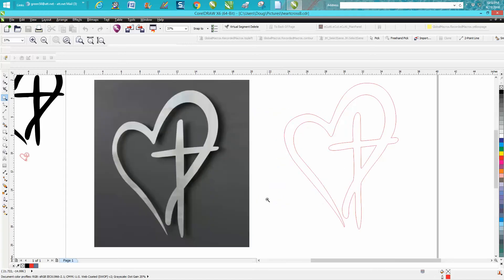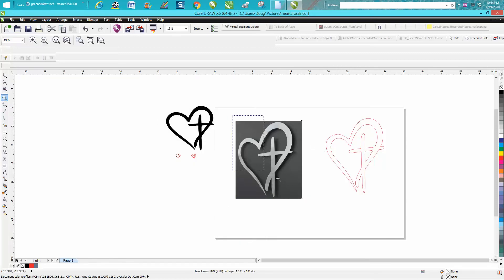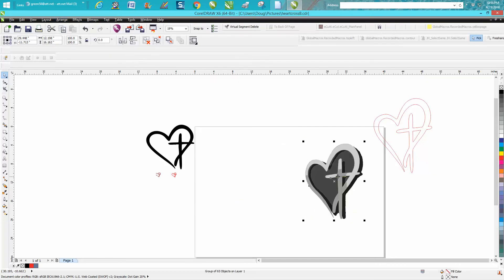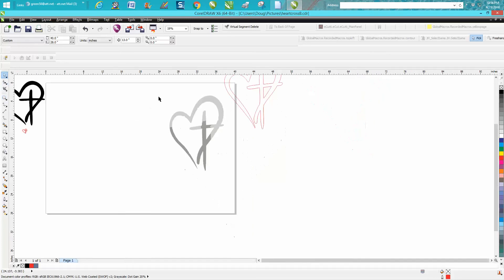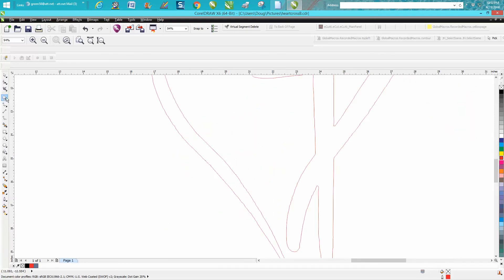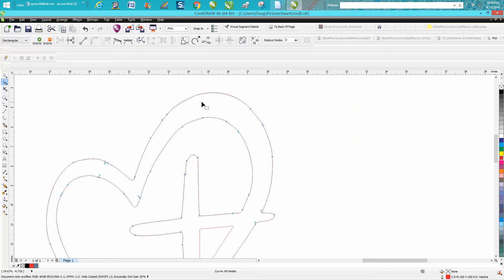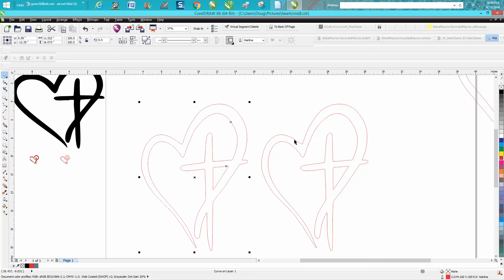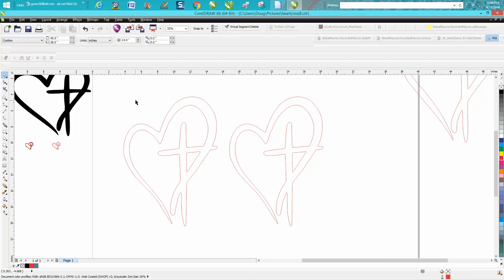Corel Draw Tips & Tricks Vector cut out of a Object in a photo